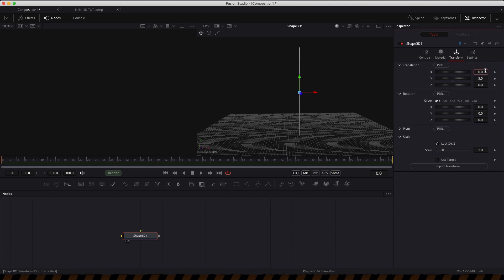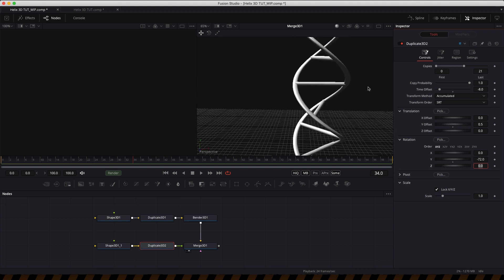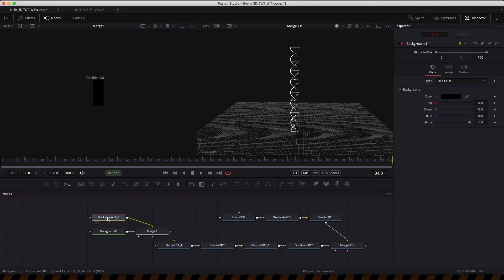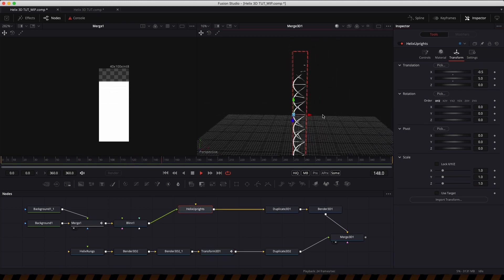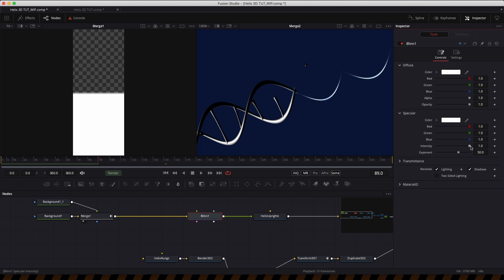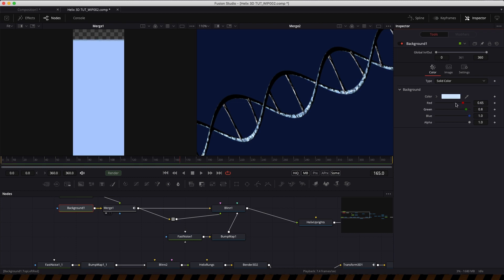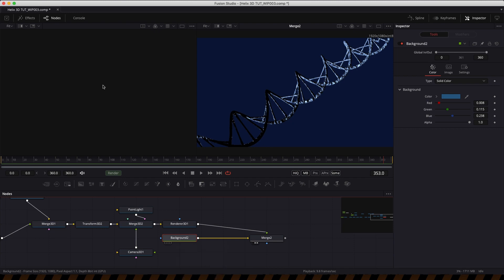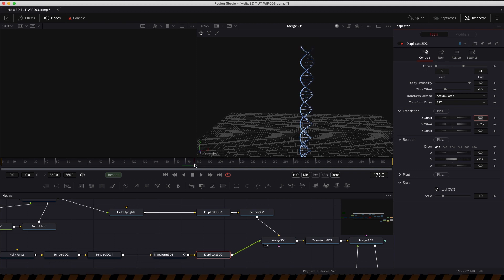DaVinci Resolve Fusion Tutorial: 3D Double Helix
We've looked at creating a double helix using particles and here's a version that uses Fusion's 3D tools instead. Not better, not worse, just different. I hope you enjoy the comparison. And of course there are plenty of other ways you could approach this too.